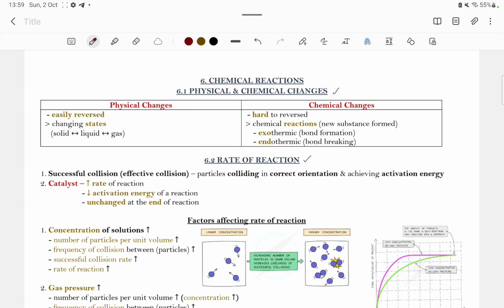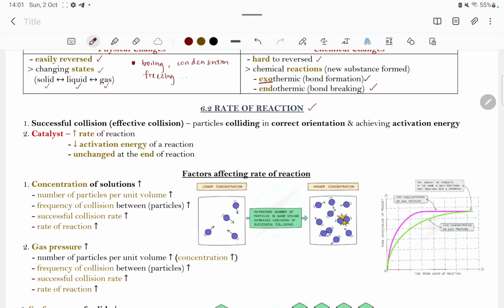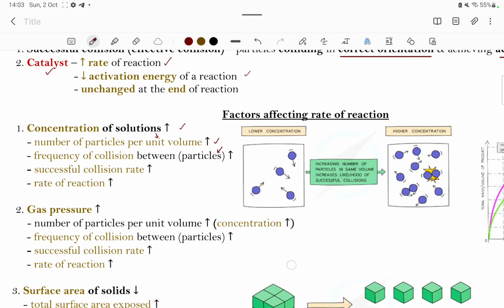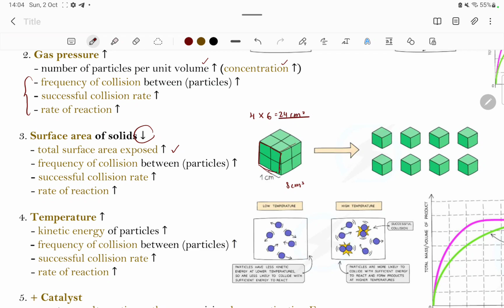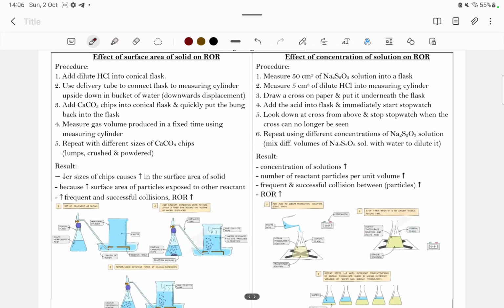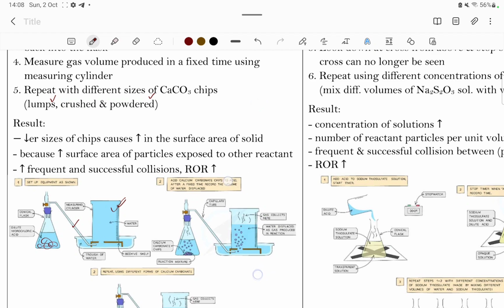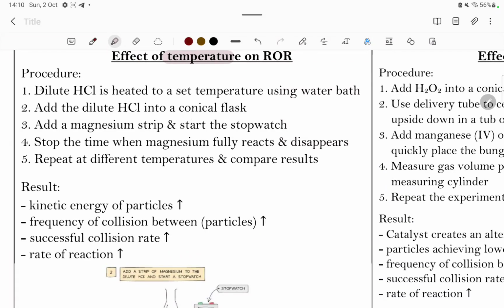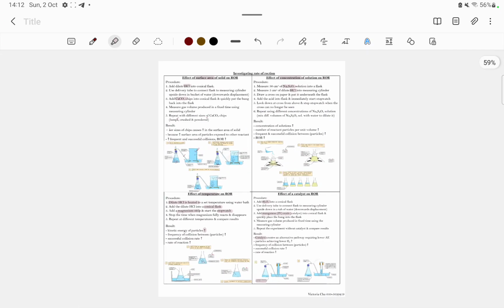[Revision] Chapter 6 Chemical Reaction 6.1 6.2